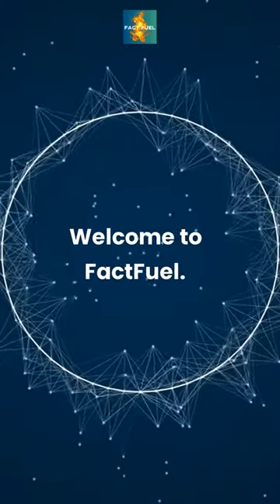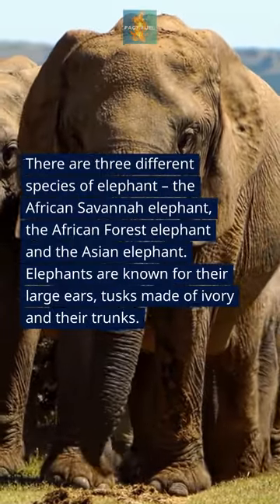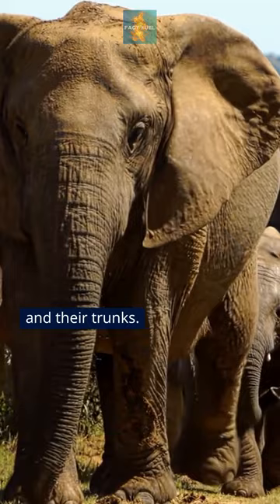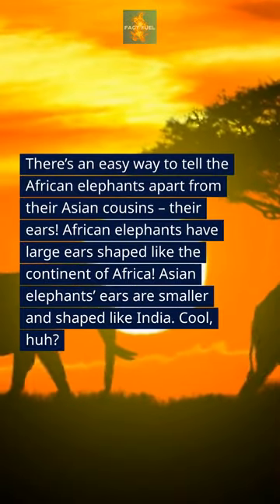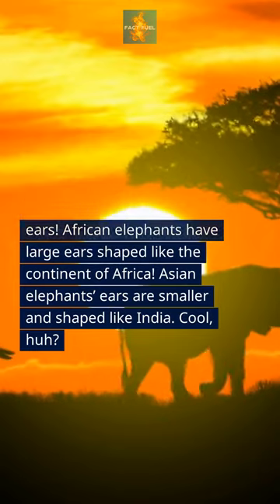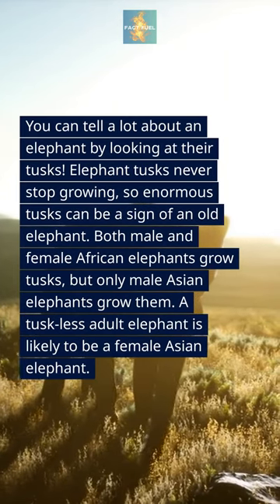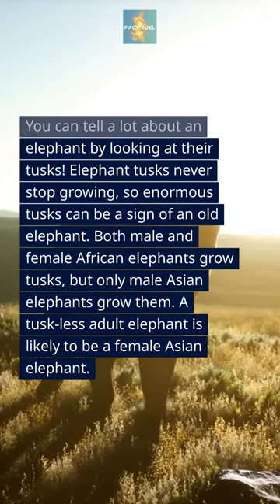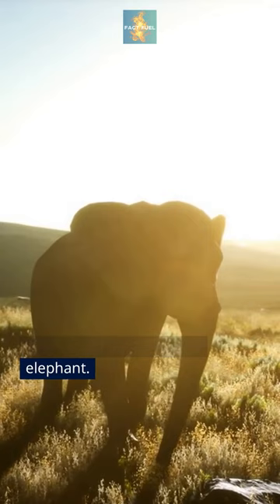Check out our elephant-astic elephant facts! 💯⭐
1) These magnificent mammals spend between 12 to 18 hours eating grass, plants and fruit every single day! They use their long trunks to smell their food and lift it up into their mouth – yum!

2) All that eating means one thing, gang, an awful lot of poo! Each elephant creates about one tonne of poo per week, which keeps the soil fertile and disperses tree seeds. Elephants also dig waterholes and create footpaths, literally changing the landscape around them!

3) In Mount Elgon National Park in Kenya, a group of elephants use their tusks to mine for salt in underground caves! They feel their way around with their trunks and eat the salts by breaking them off with their tusks.